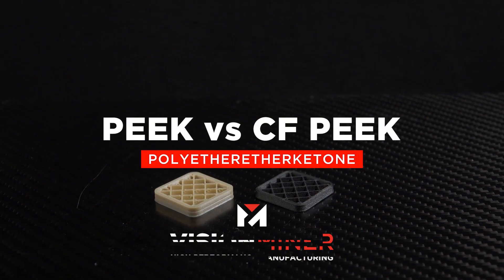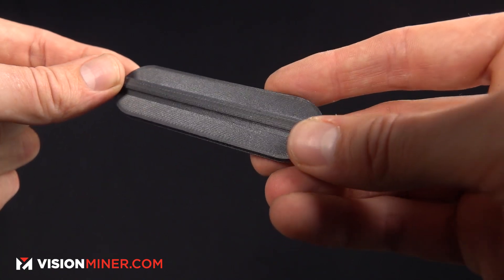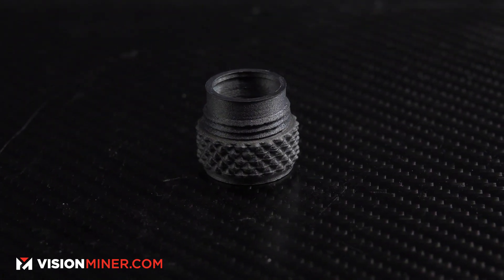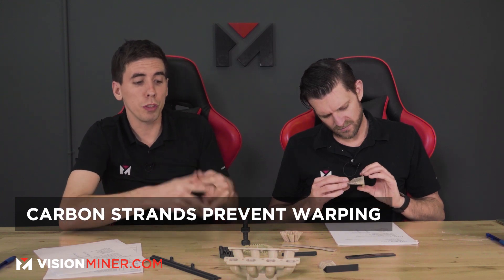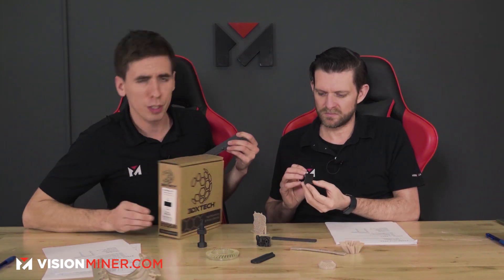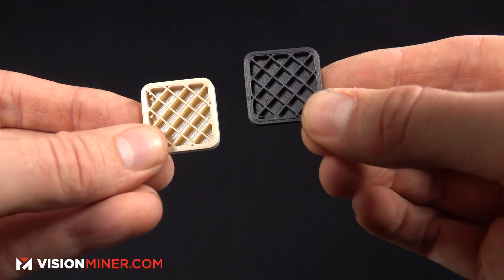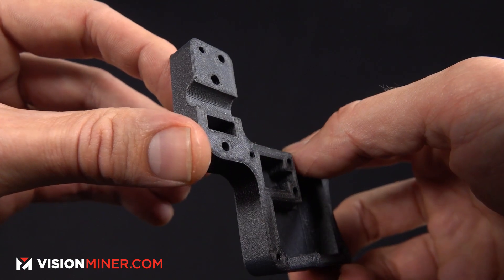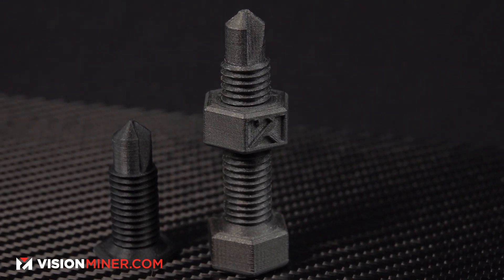PEEK vs CFPEEK: Which is Better and Why? 3D Printing The World's Strongest Thermoplastics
Short Answer: CFPEEK, if your application allows the carbon fiber infill.
Why? It's SO MUCH EASIER. The carbon fiber composite keeps the extremely-warpy polymer stable at 400ºC -- meaning you don't have parts tearing themselves up from the buildplate on your 3D printer. At least, not as much.

The surface quality is phenomenal, and layer adhesion can be better than regular PEEK -- however, it may not meet the certifications needed for some aerospace and medical applications.

PEEK has an impressive portfolio of certs -- from it's UL94-V0 FST rating, to biocompatibility and food-safe properties, to wear resistance comparable to titanium. It's 5x lighter than steel, and the same strength by volume. That's crazy strong!

However, PEEK is insanely difficult to print, with terrible bridging, massive warping, and many other challenge on larger parts.

With Carbon Fiber added, many of these challenges disappear entirely, and the process of printing CFPEEK and holding your final parts is amazing -- perfect surface finish, great dimensional accuracy, high temperature resistance, crazy chemical resistance, and of course -- strength. Lots of strength.